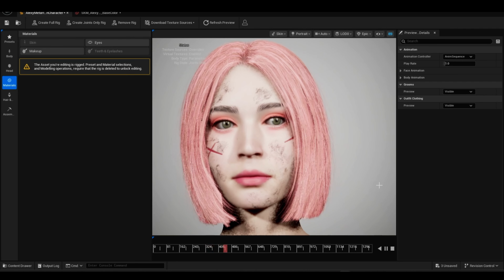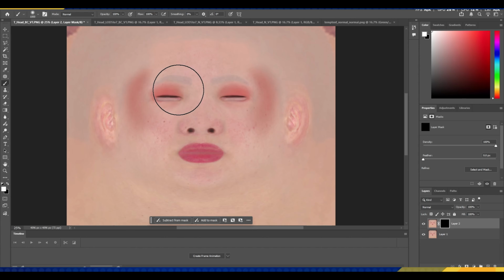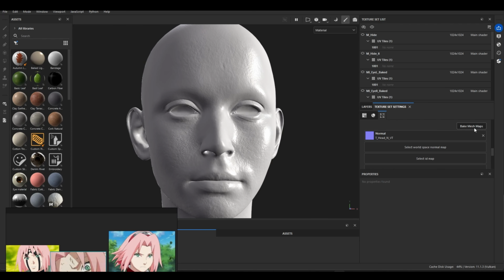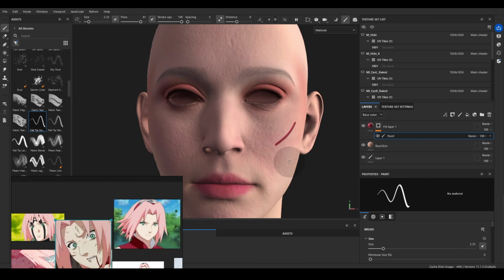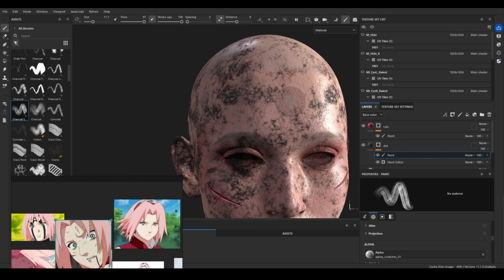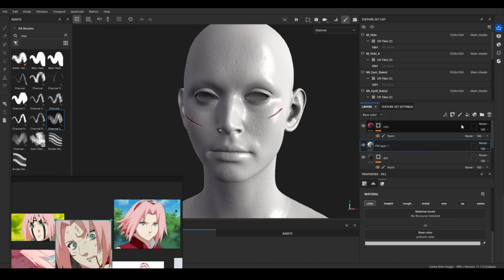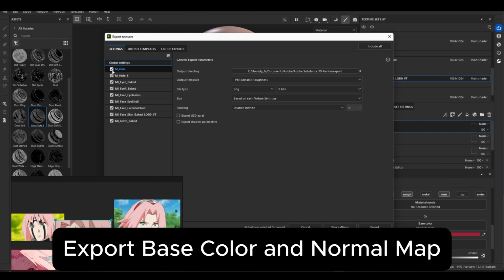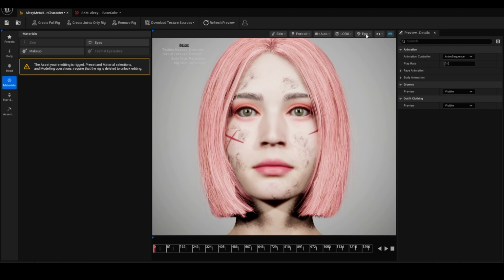Creating a Naruto Anime Inspired MetaHuman Series | Part 2 | Texture with Substance Painter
Part 2 of my Anime MetaHuman Series where I build a cinematic-ready character using Unreal Engine 5.7, ZBrush, and Substance Painter. I also show alternative ways to handle texturing in Zbrush and Photoshop

00:00 Intro
00:17 Export Metahuman and Textures
01:51 Sculpt Textures for Metahuman Zbrush
02:19 Edit Metahuman Texture Maps in Photoshop
03:53 Import Metahuman into Substance 3D Painter
04:38 Bake Maps in Substance 3D painter
07:00 Add scars in Substance 3D painter
09:00 Add dirt in Substance 3D Painter
15:55 Export Substance 3D Painter Maps for Metahuman
17:52 Add Custom Texture Maps to Metahuman